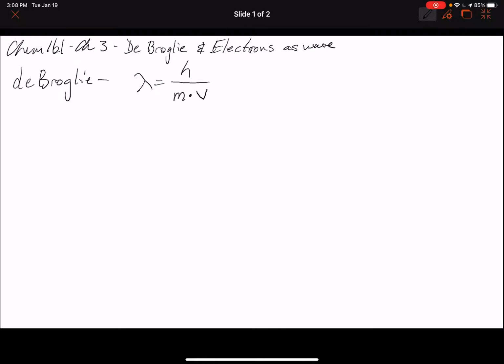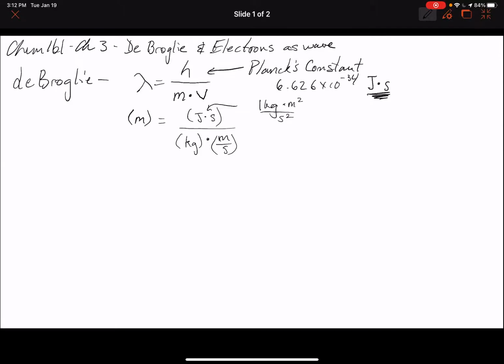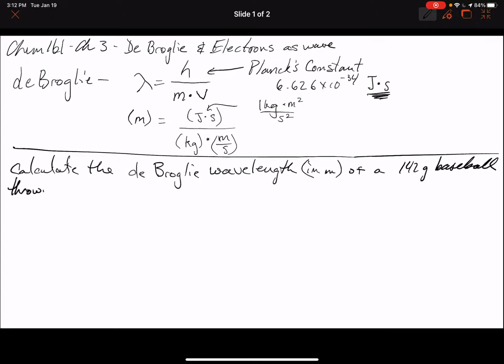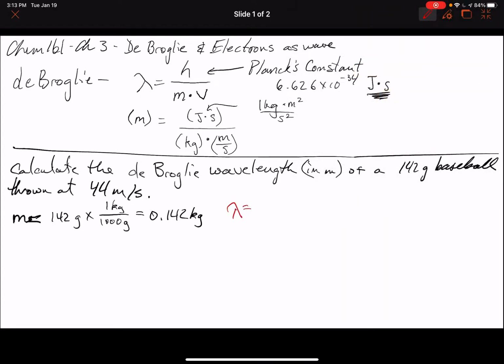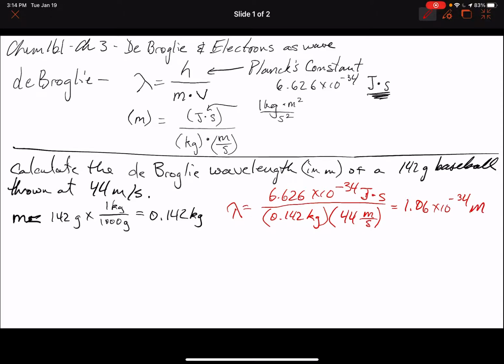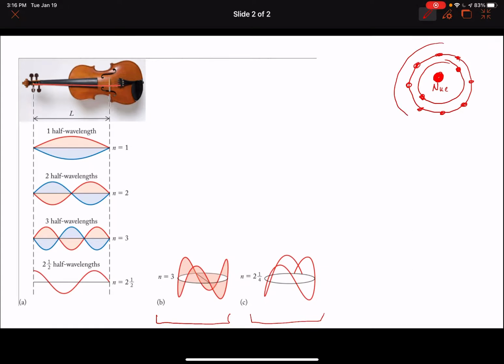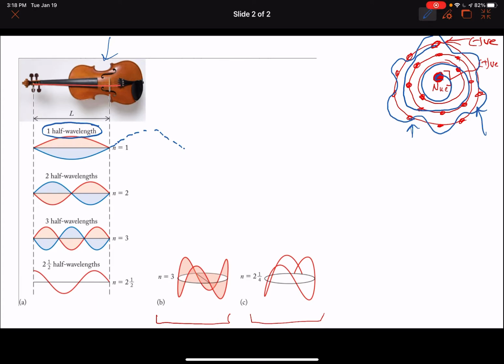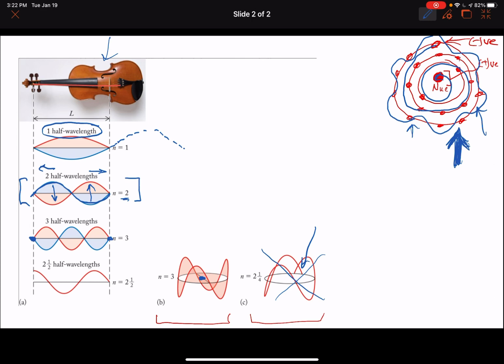Chem 161 CH3- de Broglie equation, standing waves and electrons